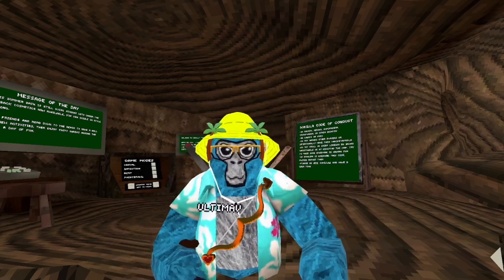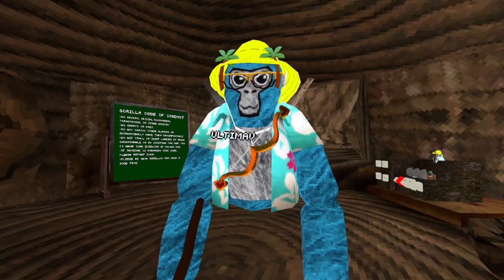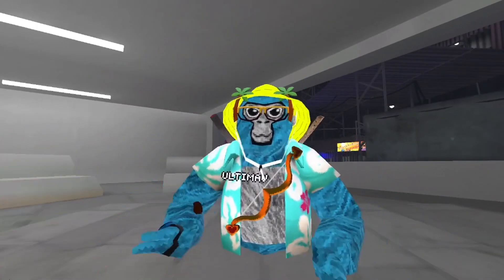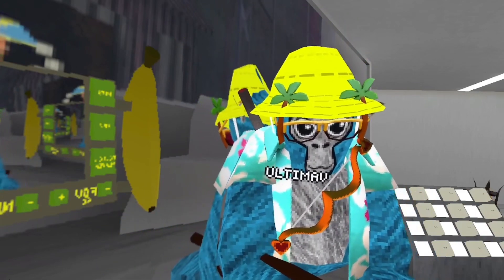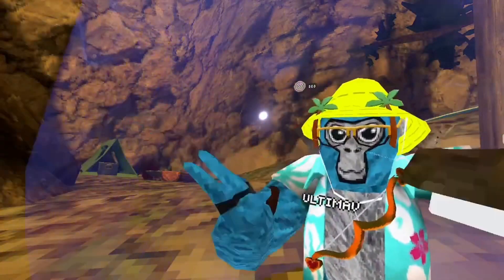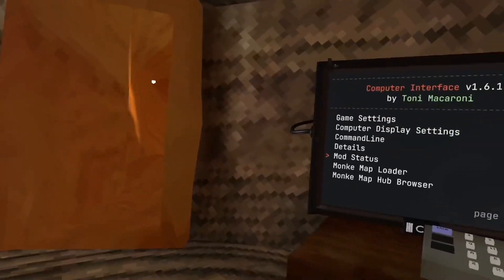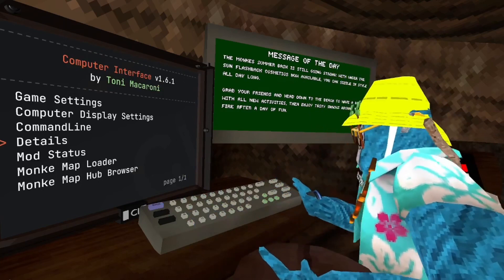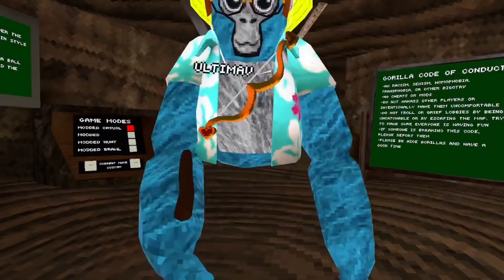Top 5 BEST Mods On Gorilla Tag